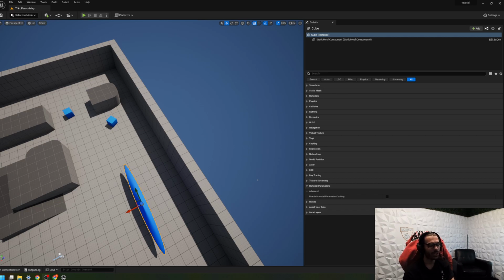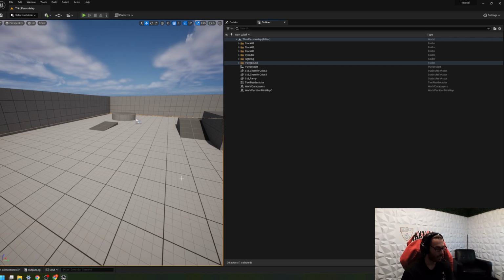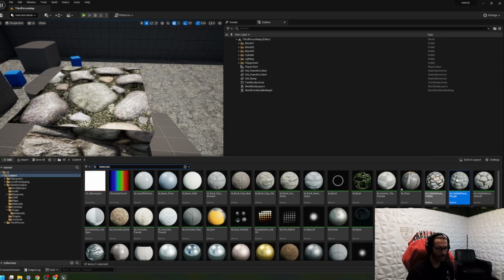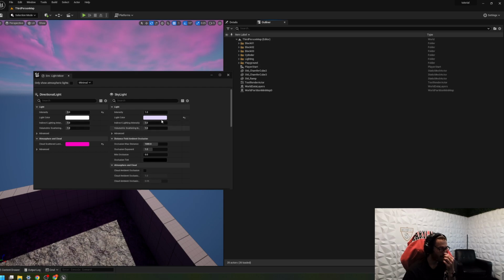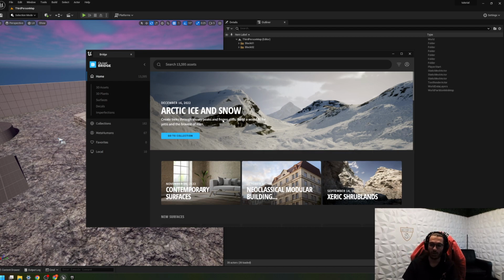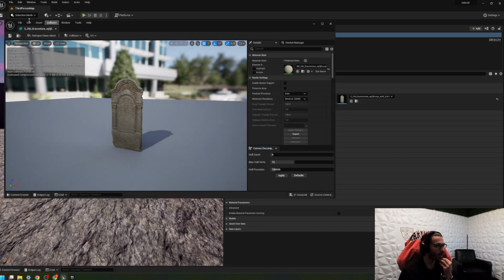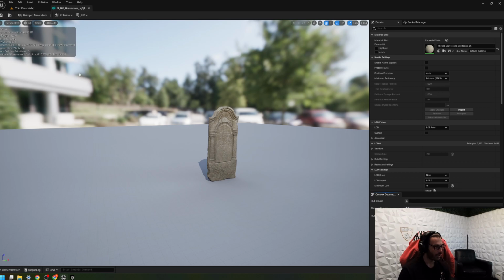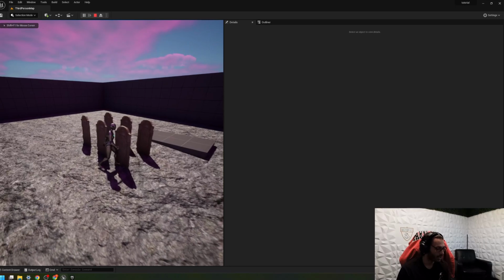Unreal Engine Tutorials #4 - Level Design Basics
In this video, coach Anthony discusses the fundamentals behind designing a level in Unreal Engine 5.

Timestamps:
How to add simple actors: 00:00.
What is the content drawer: 00:45.
Introduction to Materials: 01:50.
Manipulate Lighting: 03:30.
Introduction to Quixel Bridge: 04:30.
Change Collision of Quixel Bridge Assets: 07:00.
Conclusion: 10:00.